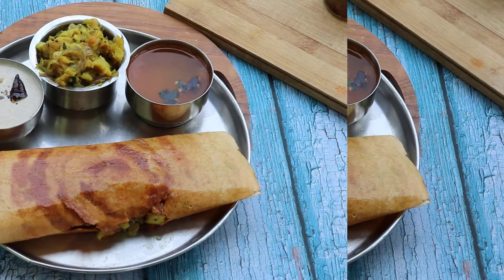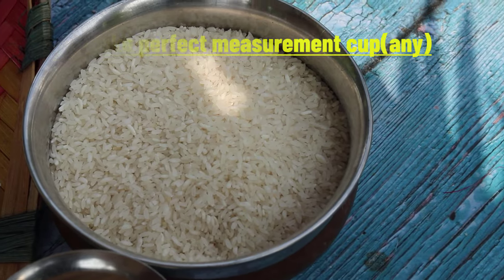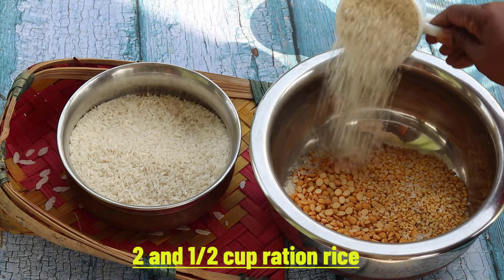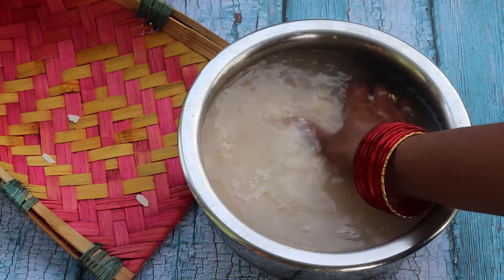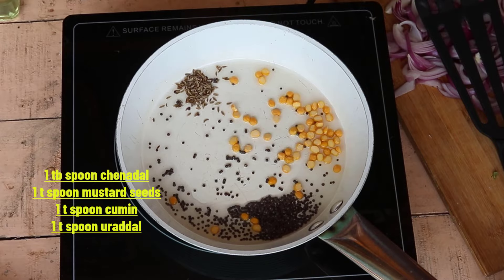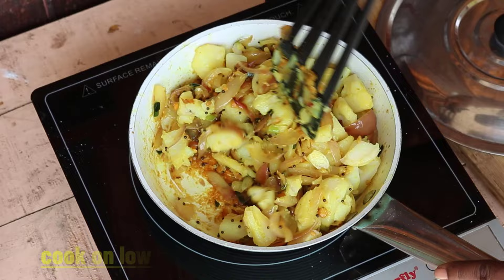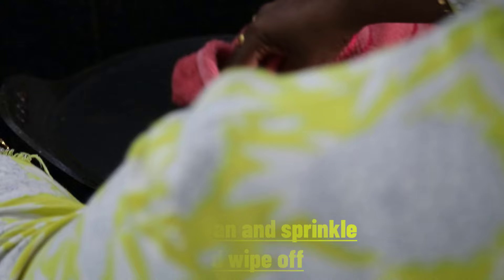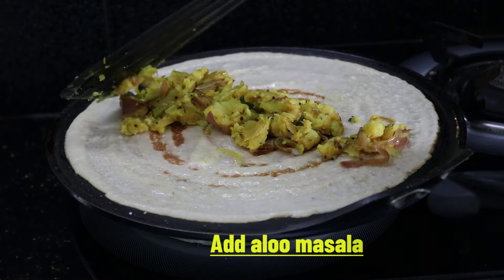ఎవరు చెప్పని,హోటల్ వాళ్ళు చెప్పిన సీక్రెట్ దోశ పిండి తయారీ విధానంdosa